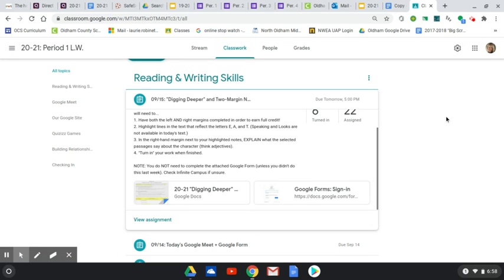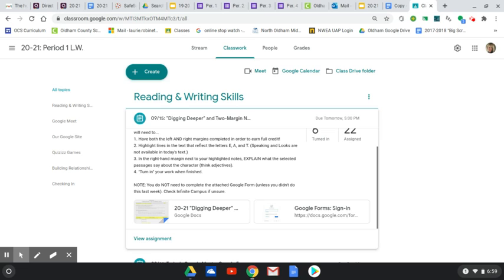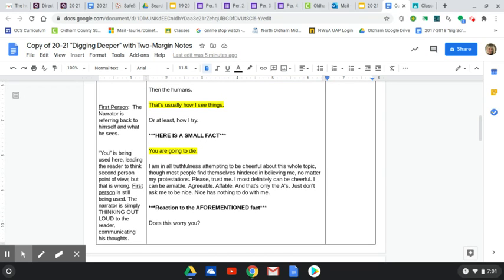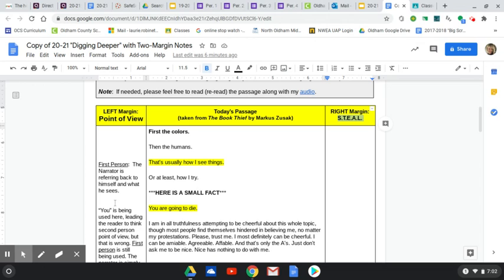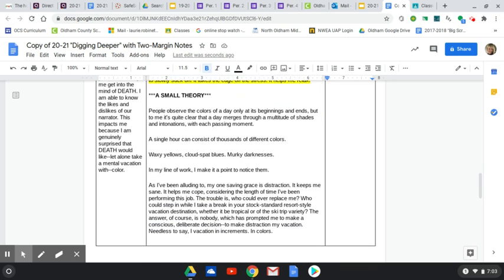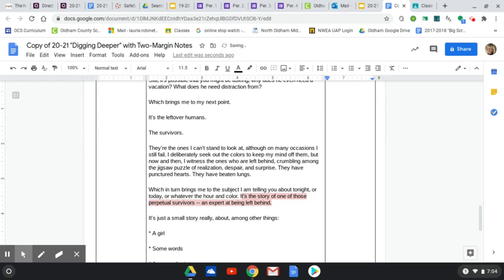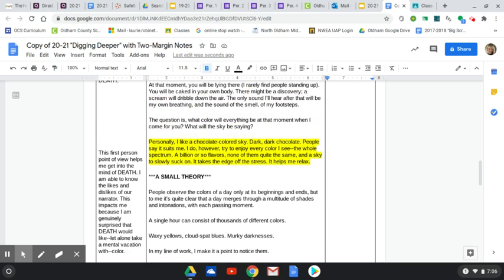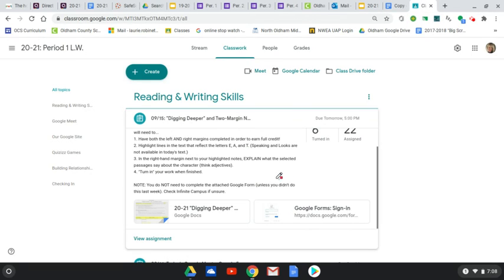Tips & Hints: "Digging Deeper" & Two-Margin Notes